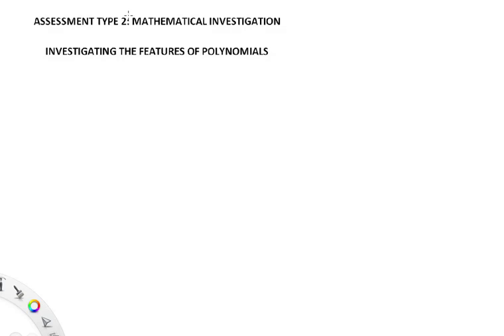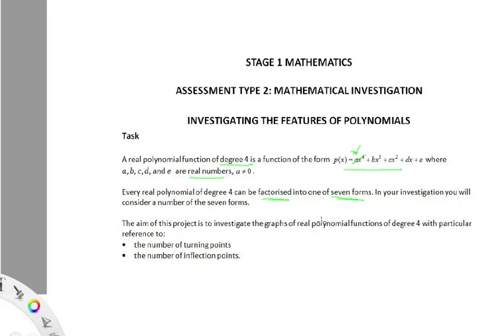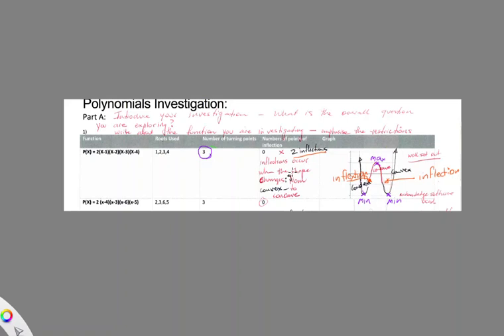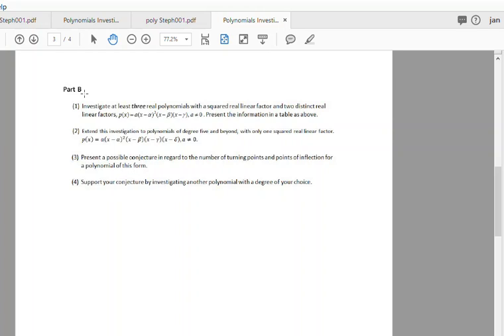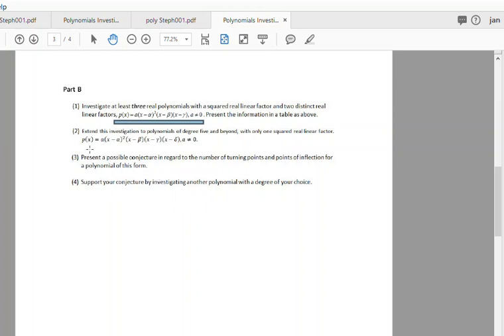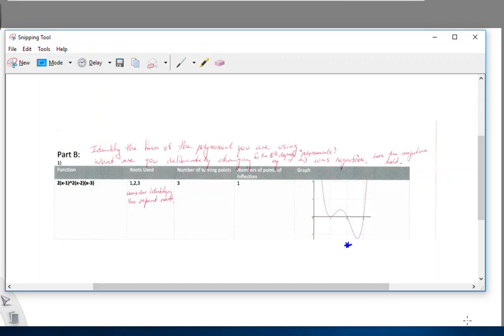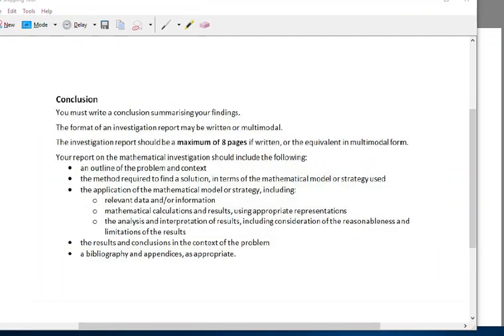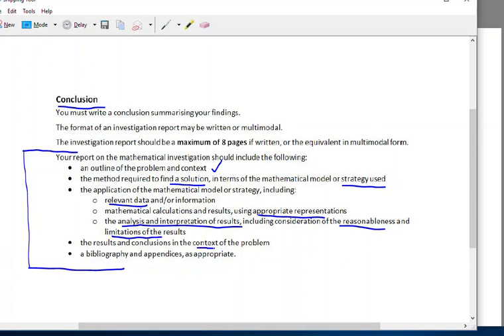investigation report Polynomials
general feedback on polynomials draft investigation